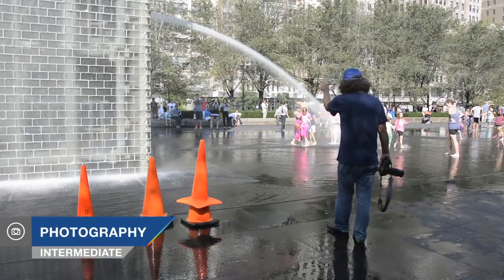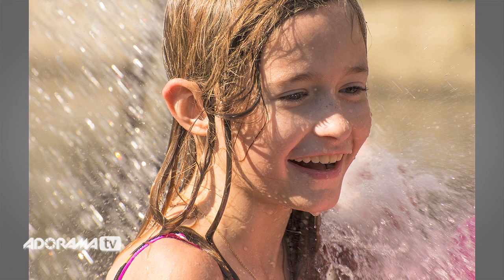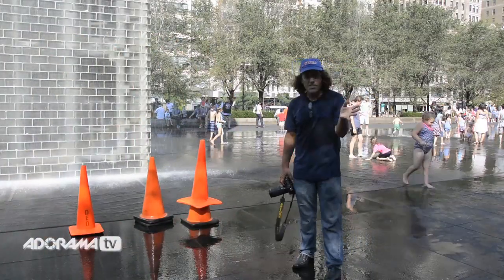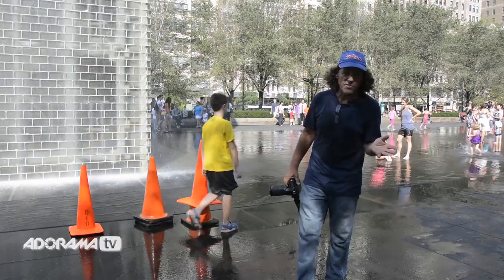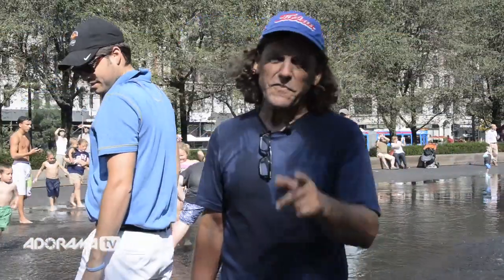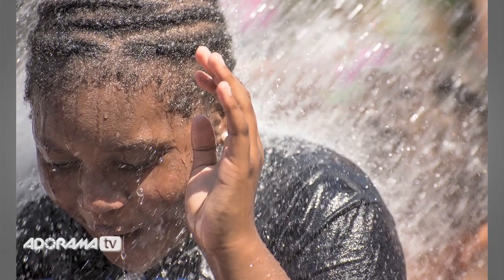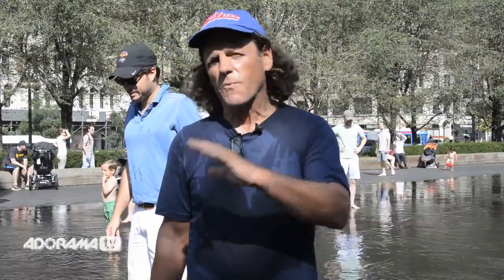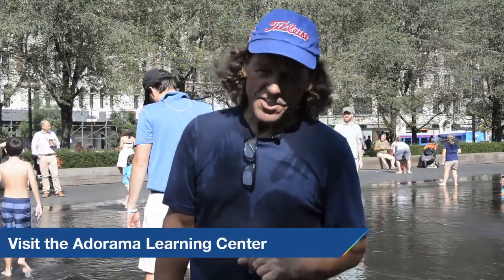Fountain Spray: You Keep Shooting with Bryan Peterson: AdoramaTV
Bryan Peterson shows us how to shoot kids with fast shutter speed and use easy metering with the Sunny 16 formula.

Related Products at Adorama:

Nikon D800E Digital SLR Camera Body with 36.3 Megapixel

Nikon 70-300mm f/4.5-5.6G ED-IF AF-S VR Vibration Reduction
Nikkor Lens